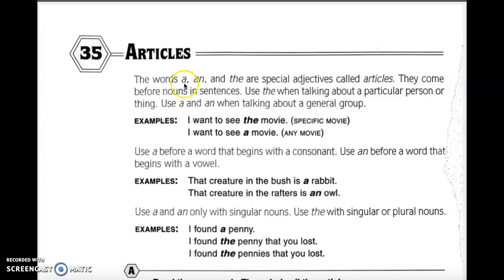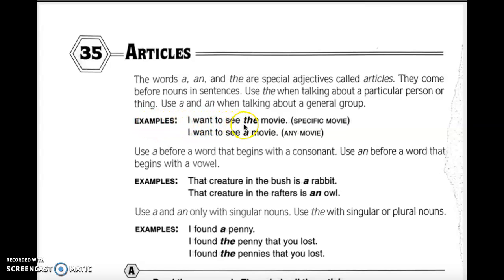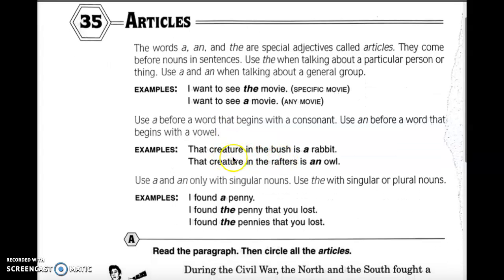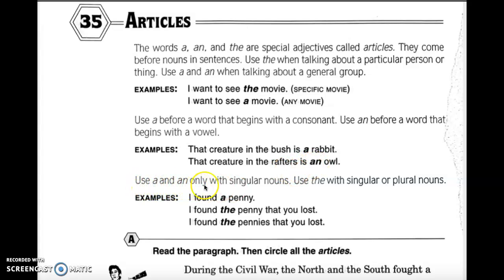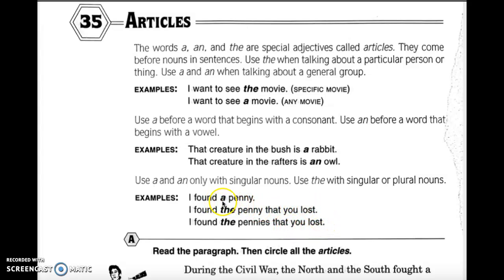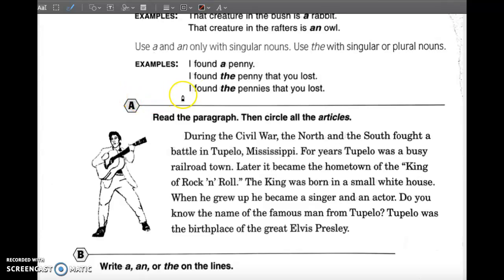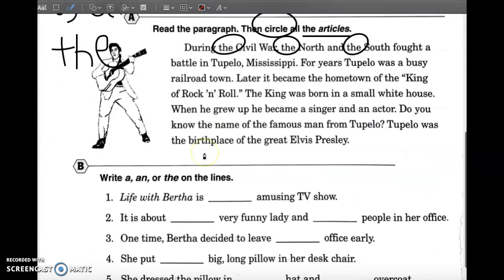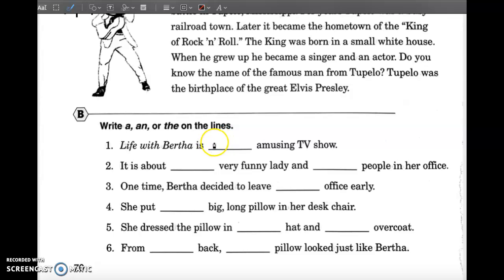Video Directions - Articles